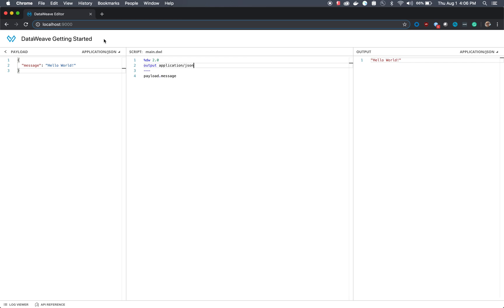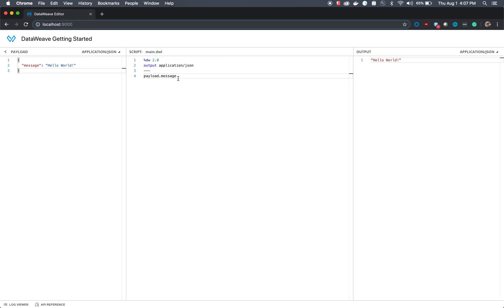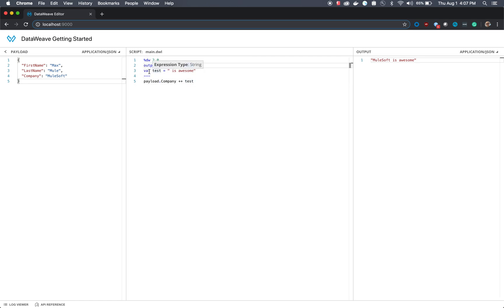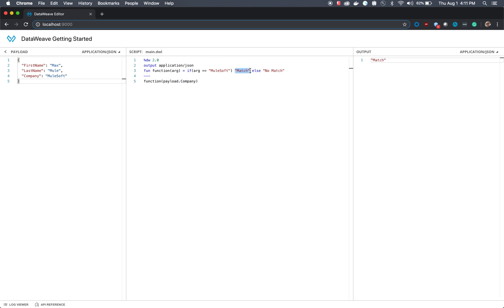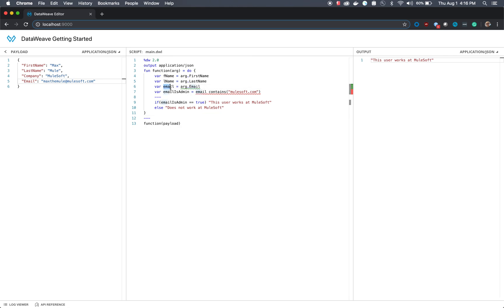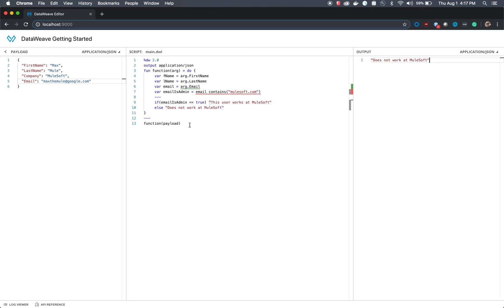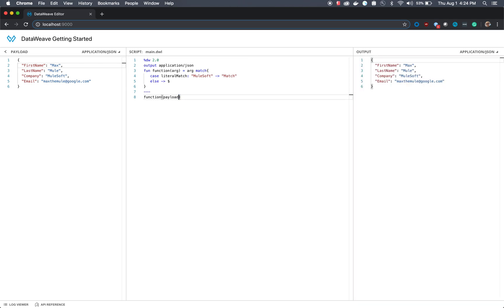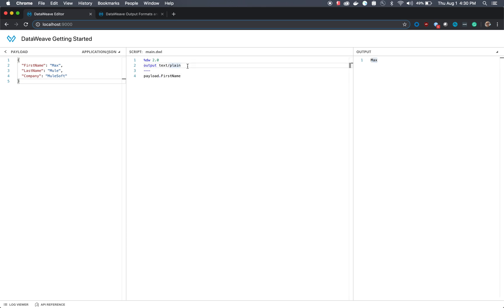Tutorial: Getting Started with DataWeave: Part I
Please note this is an old tutorial. Go to the following link to watch the new video or read the new tutorial